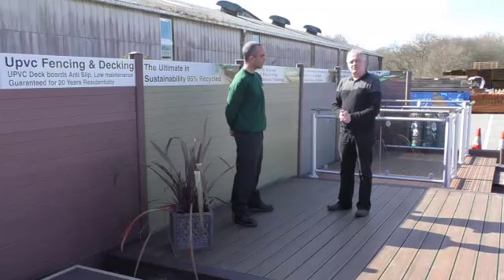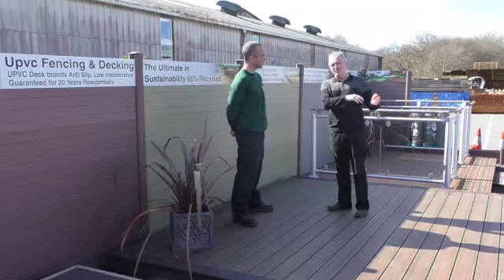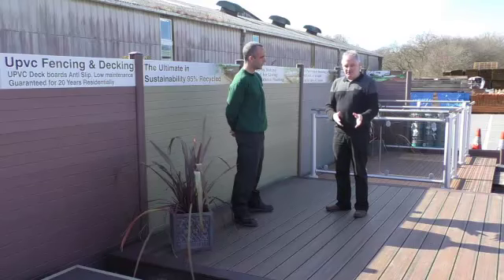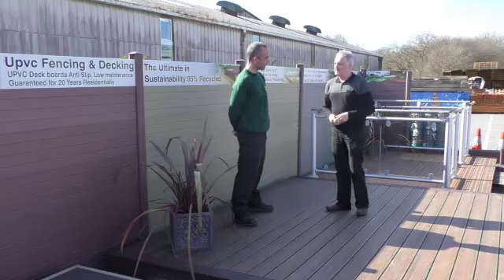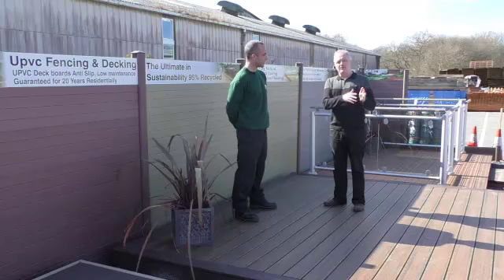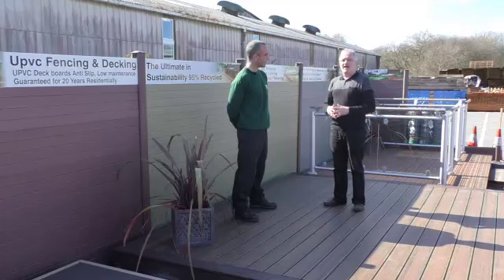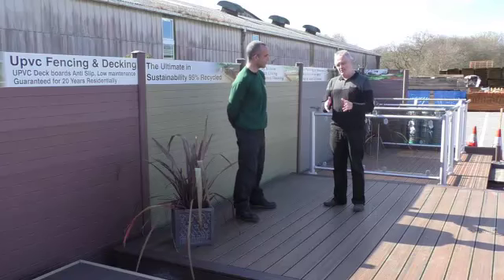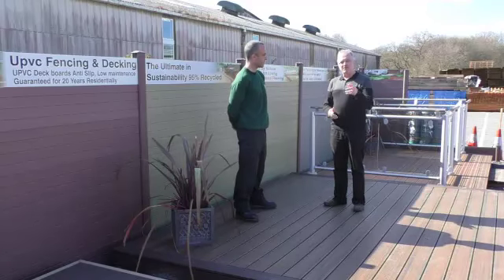Composite Decking Range | Swansea | 01792 884828 | DG Heath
talks about the composite decking range.

You can see the composite decking at our garden display area in Pontardulais or you can talk to one of our composite non slip decking experts by telephoning 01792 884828.

Unit 3 Tyn y Bonau Industrial Estate, Tyn Y Bonau Rd, Pontardulias, Swansea, SA4 8SG